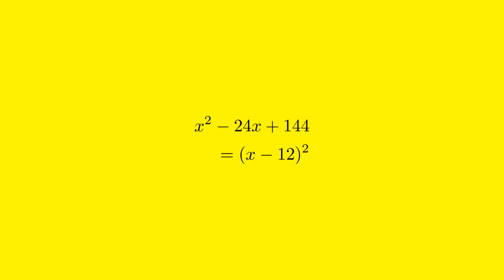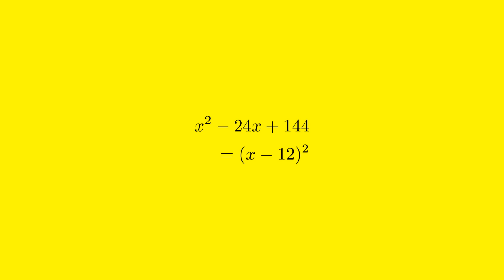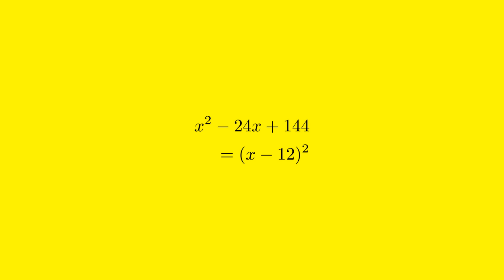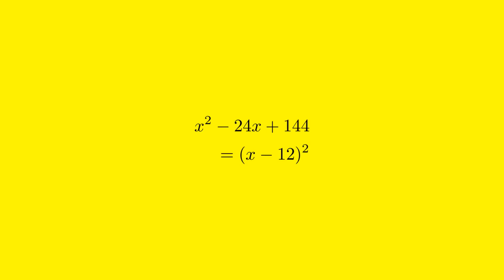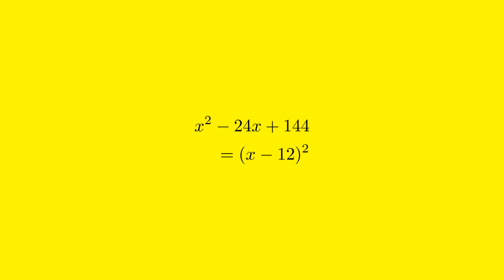Solving x^2 - 24x + 144: Step-By-Step Tutorial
Learn how to solve the algebraic expression x squared minus 24x plus 144 step-by-step in this instructional video. Discover how to simplify the quadratic expression by factoring and identifying perfect square trinomials. Grab your pen and paper and find the solution with ease!